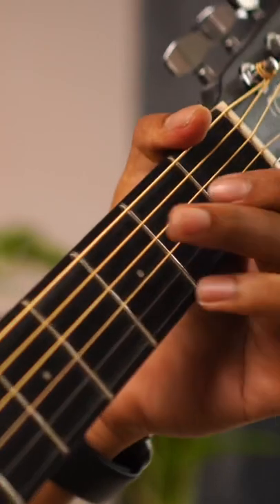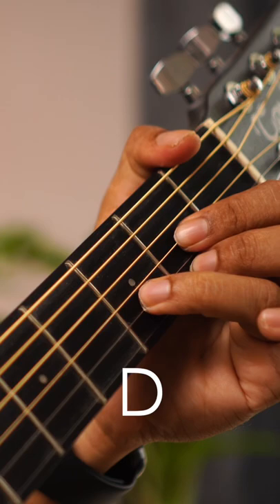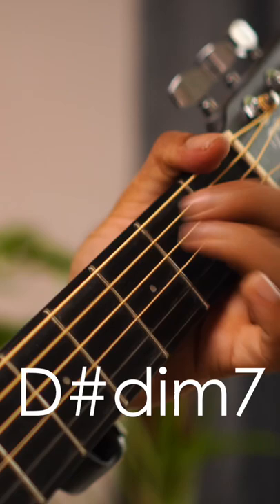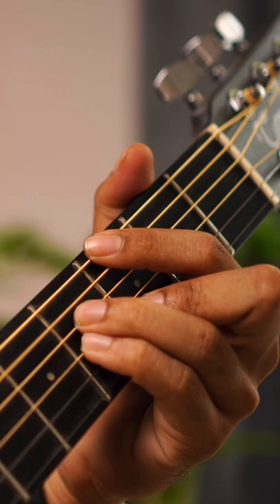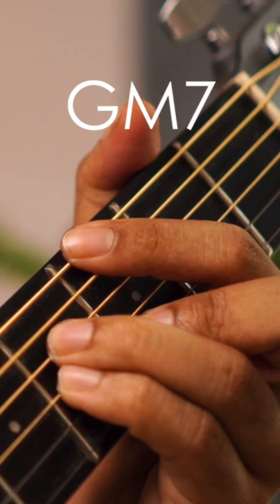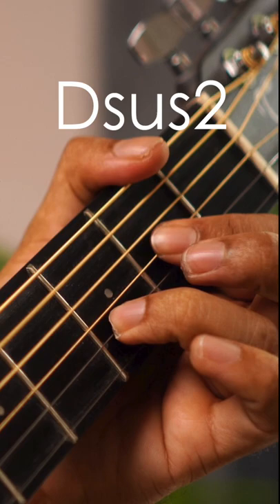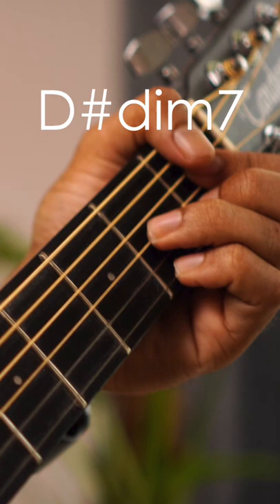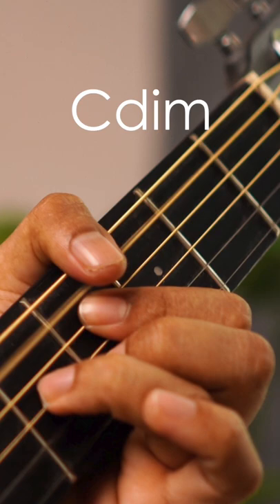Replace BASIC CHORDS with THESE!